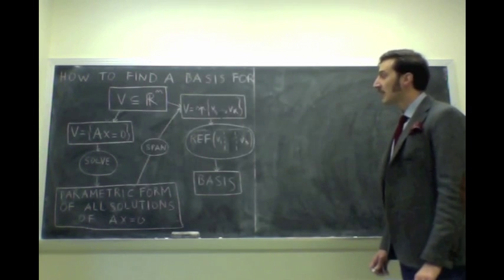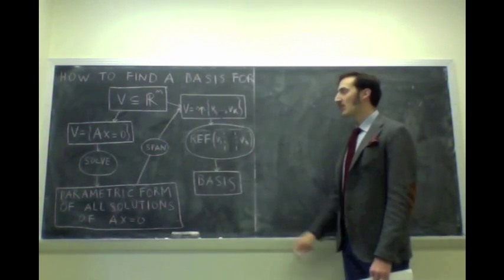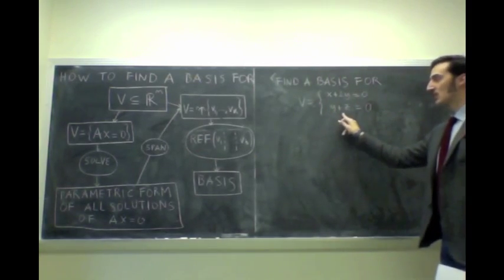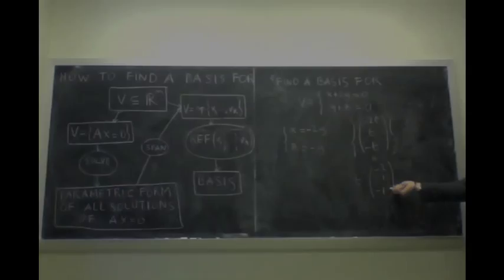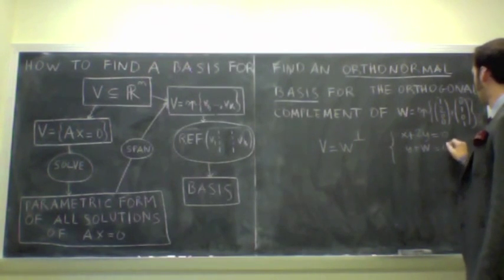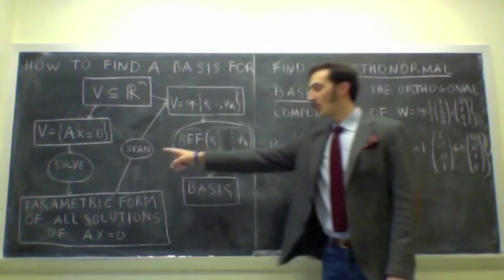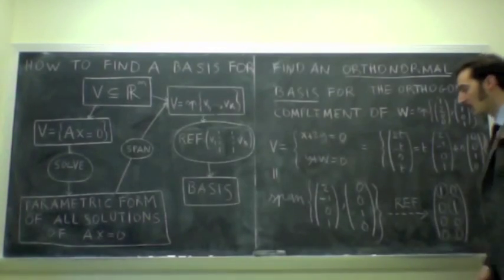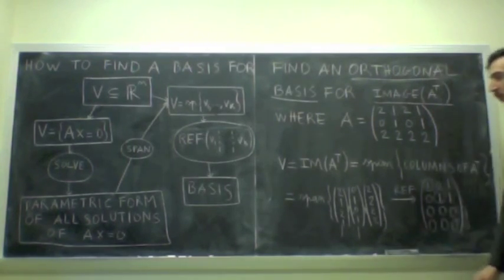How to find a basis of a vector space?